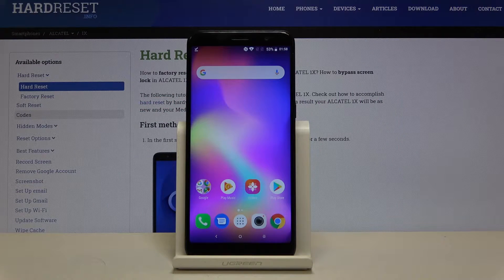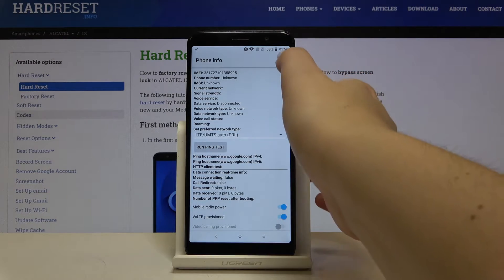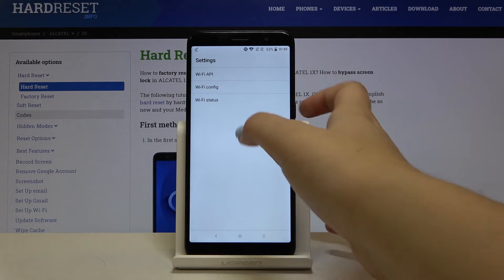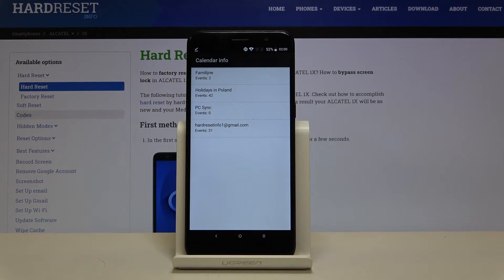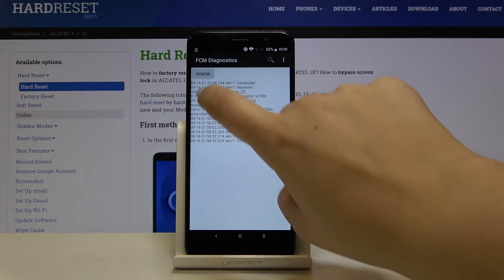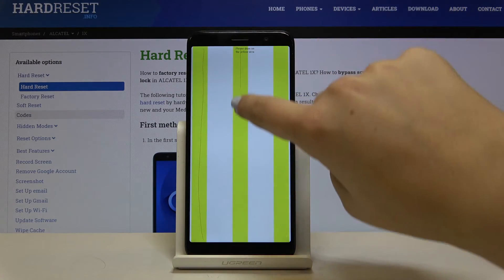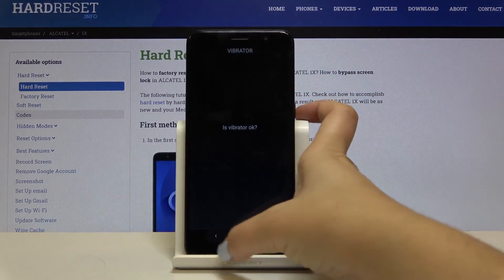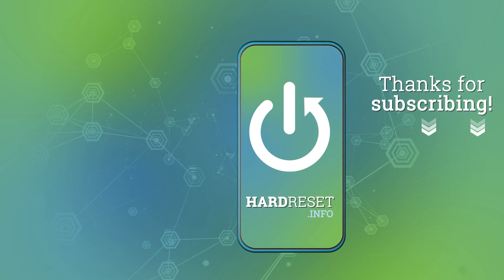Secret Codes on ALCATEL 1X – Testing Menu & Hidden Options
Learn more info about ALCATEL 1X:
If you have a question about how to activate and use Secret Codes on your ALCATEL 1X smoothly, you've come to the right place! Because now we'll show you all Hidden Options of your device and to turn on the Testing Menu on ALCATEL.

How to Use Secret Codes on ALCATEL 1X? How to Activate Secret Codes on ALCATEL 1X? How to Find all Hidden Options on ALCATEL 1X? How to Open Hidden Menu in ALCATEL 1X? How to Turn On Testing Menu in ALCATEL 1X? How to Find Out all Secret Mods on ALCATEL 1X?